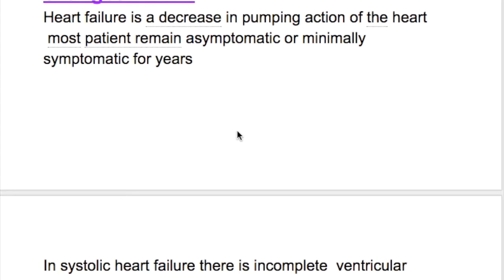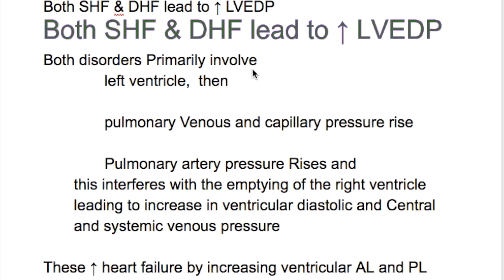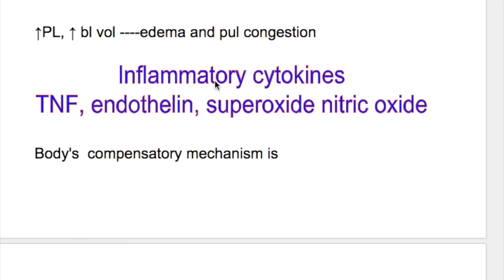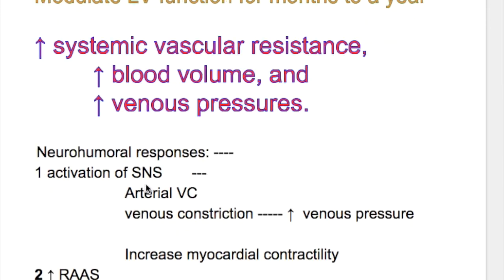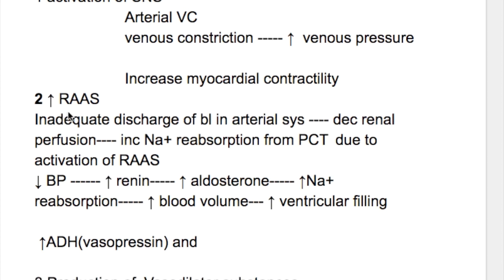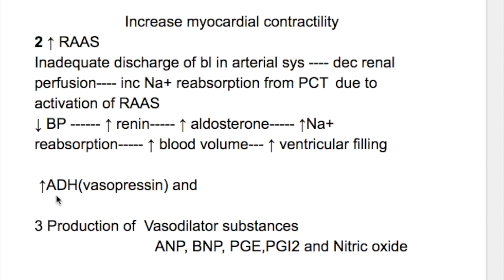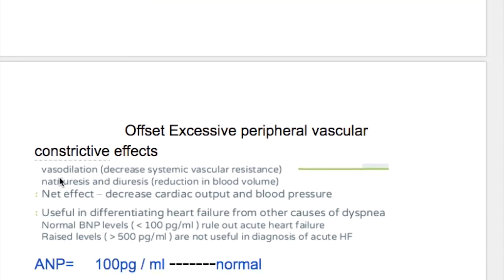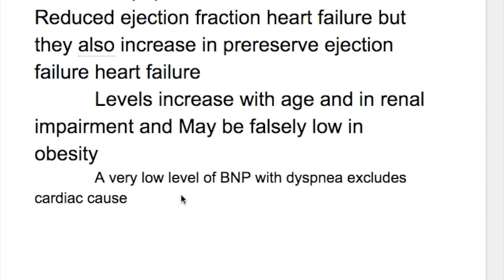Pathology & Remodeling of Heart Failure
Pathology & Remodelling of Heart Failure
Left ventricular Remodelling of Heart Failure